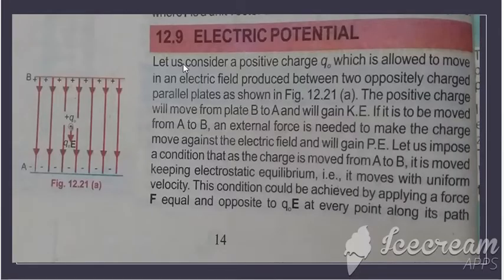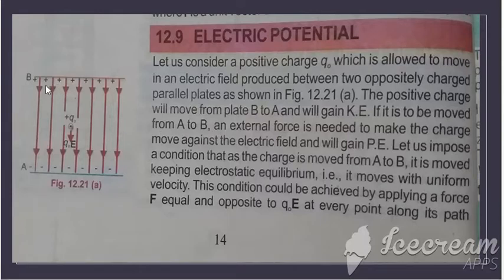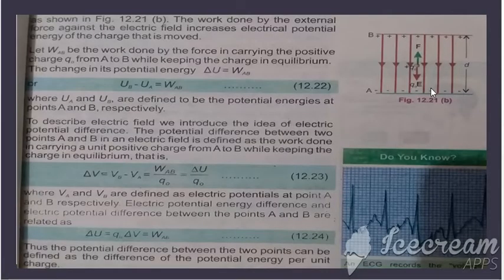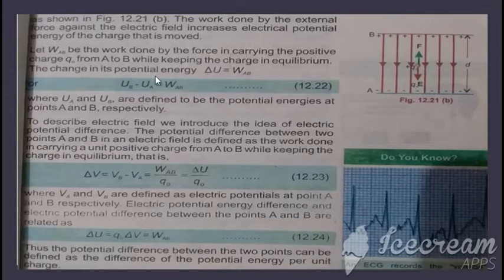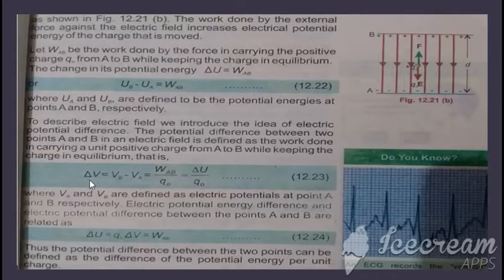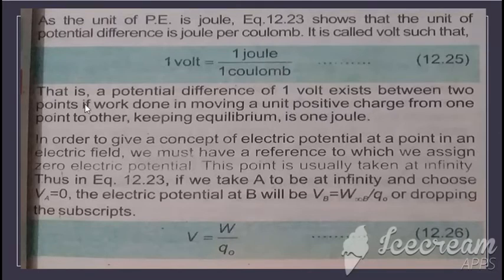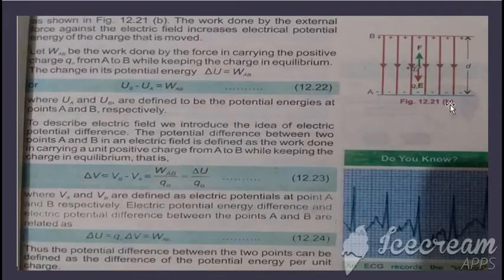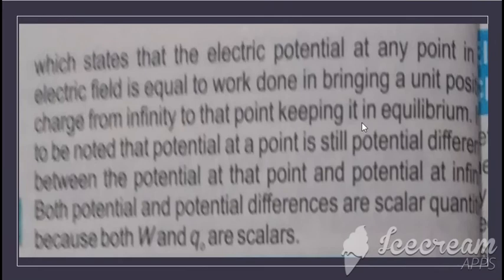Second year physics, electric potential 20 06 2020